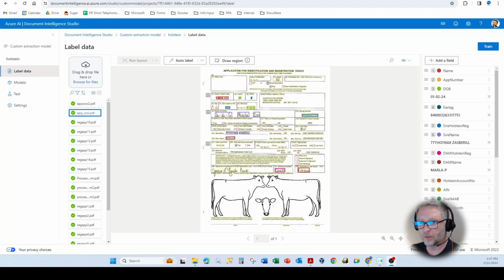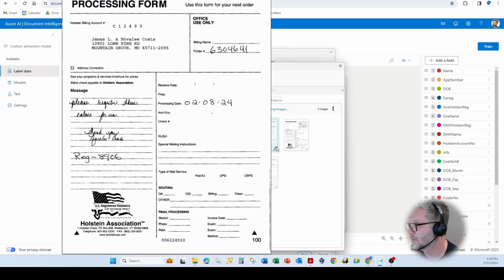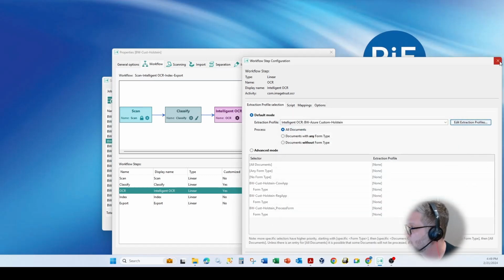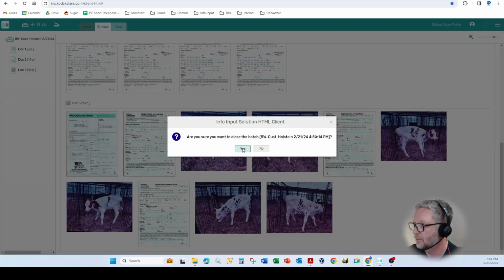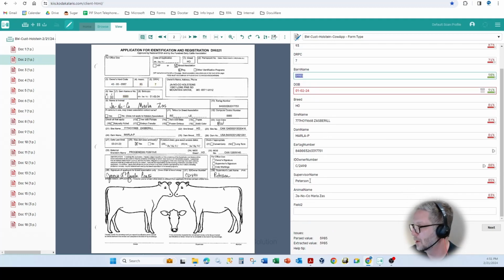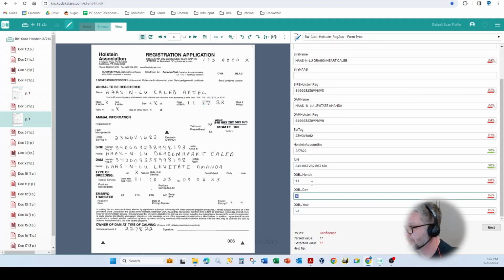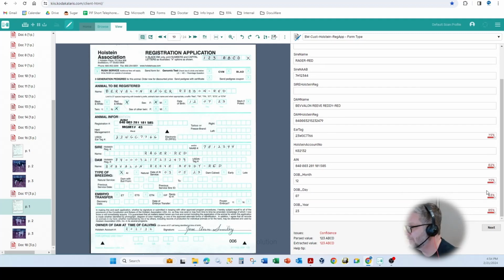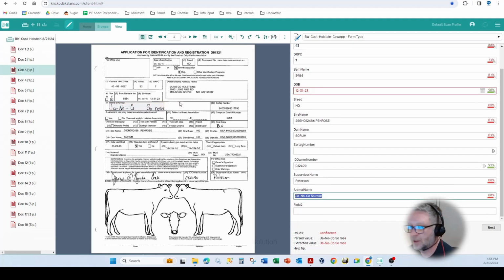Microsoft Azure AI Kodak Alaris for Holstein Assoc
Custom neural model using LLM (large language model), contextual classification and data extraction both in handwriting and text OCR for Holstein Associates